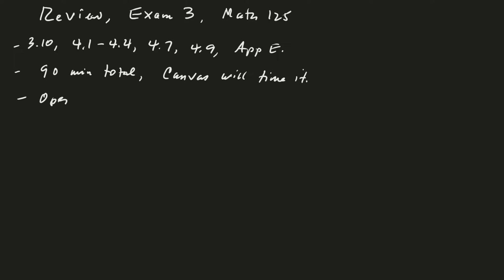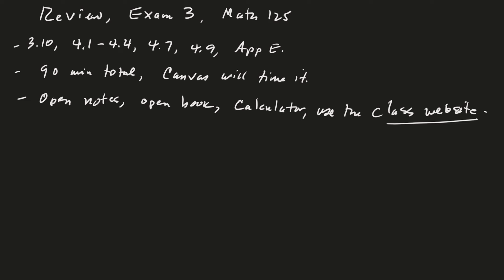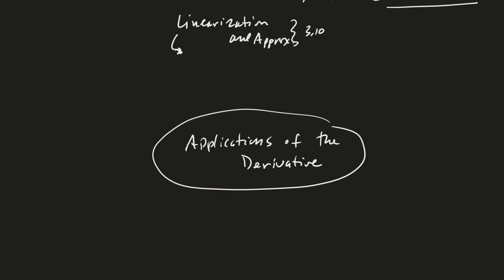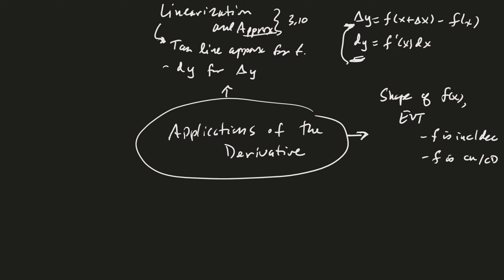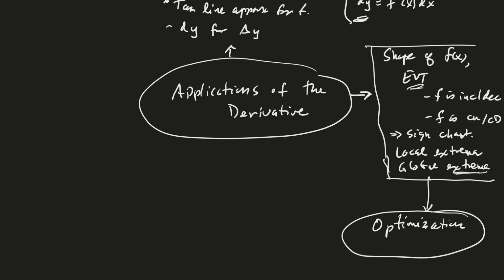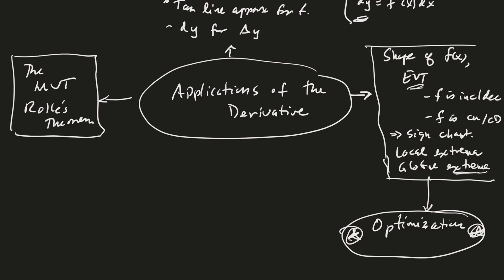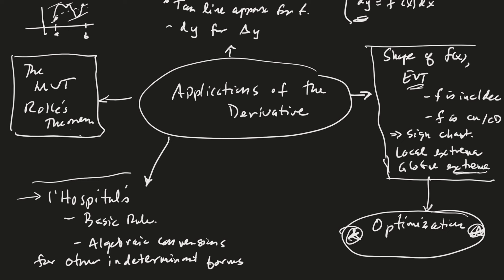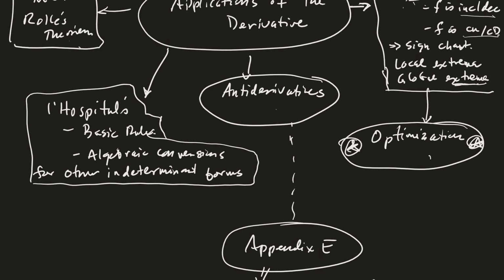Math 125 Exam 3 Review Part 1 of 5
Review for Exam 3-  This part is an overview with an example.  The rest of the videos (2-5) are just lots of example problems and solutions.  Part 1 of 5.